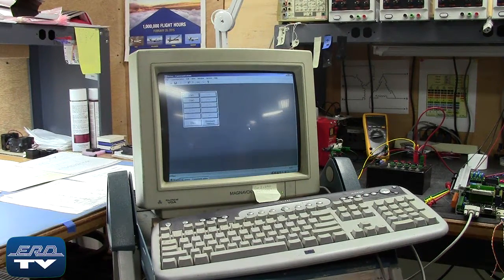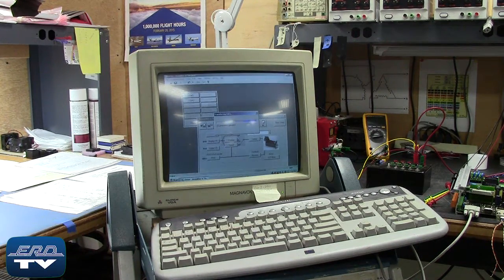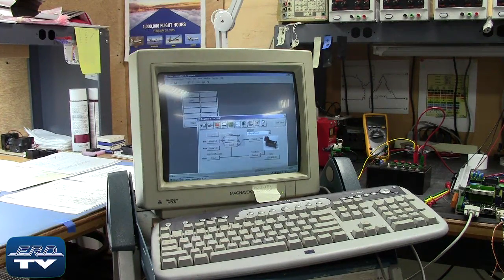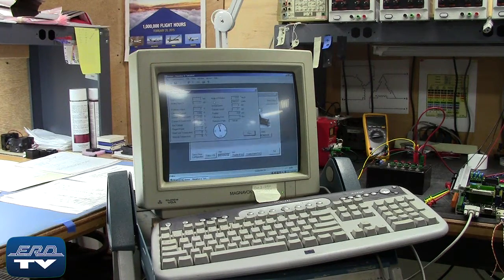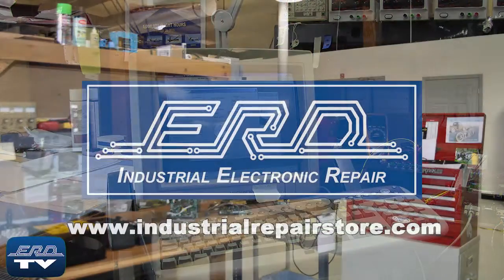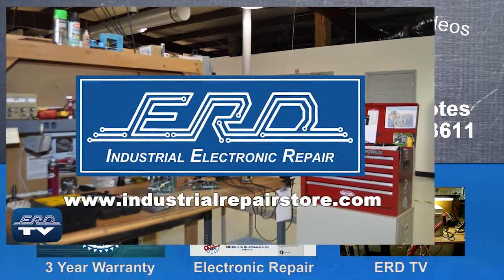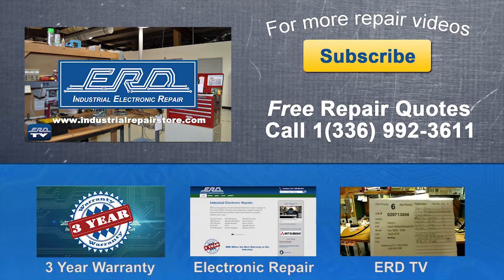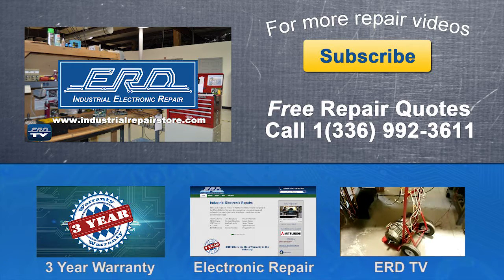Kollmorgen s60100 1KVA Servo 480 servo motor drive Repaired by ERD with a 3 Year Warranty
ERD repairs servo motor drives like this one made by Kollmorgen as well as all other Industrial Electronics. We also offer a same day quote on all our repairs. The Kollmorgen Servostar 600 is a servo motor drive. The Kollmorgen servo motor drive is being load tested on our motor and power base after the repair to insure proper operation.

ERD006.011[Km-s60100 1KVA Servo 48]